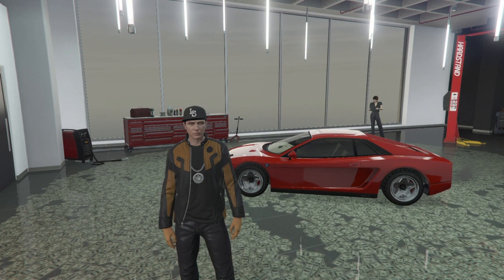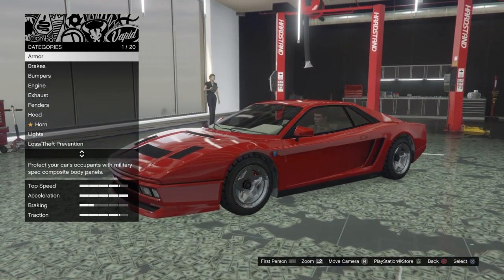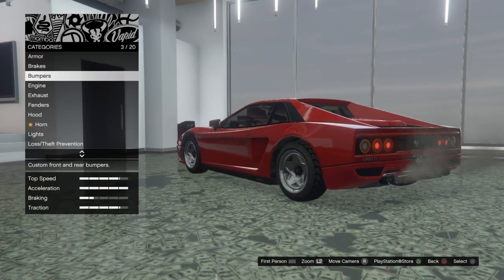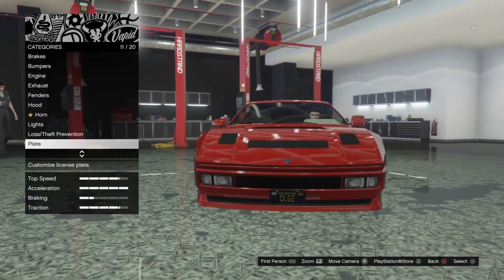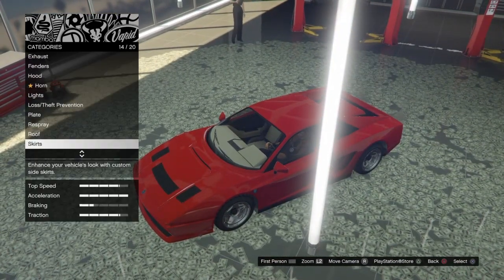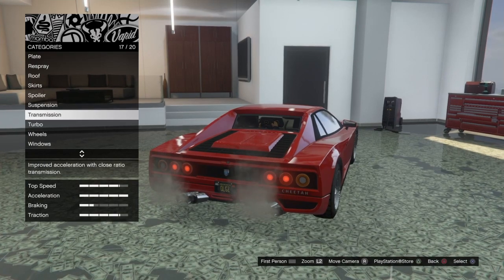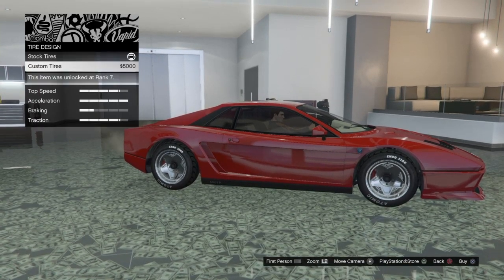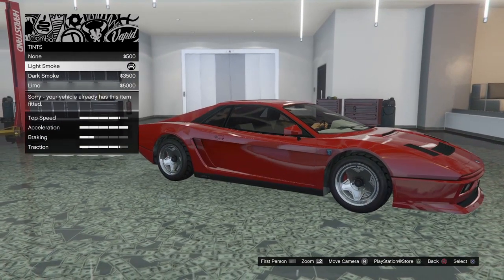GTA 5 MOVIE CAR BUILD: Magnum P.I. Ferrari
GTA 5 Online: How to create Magnum P.I. 's Ferrari in GTA Online.